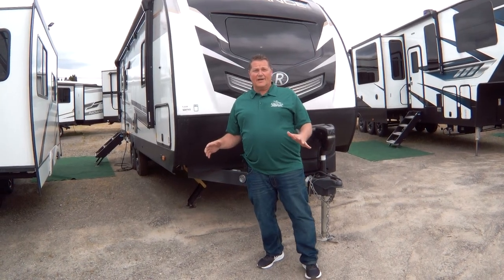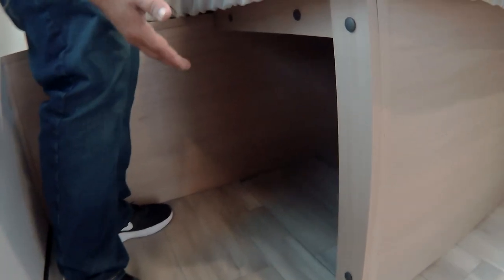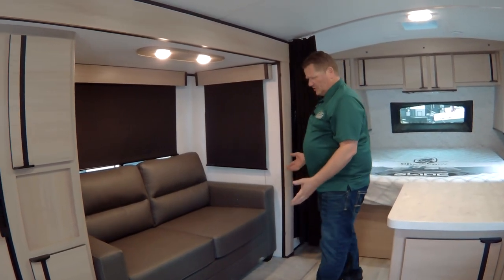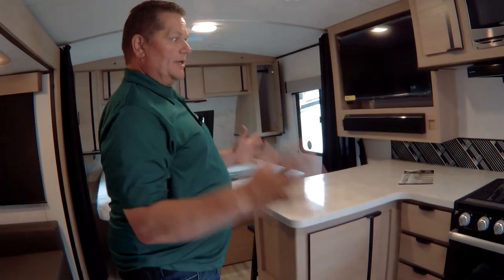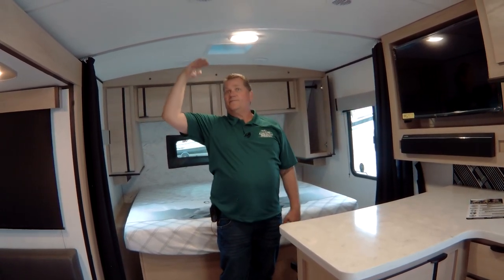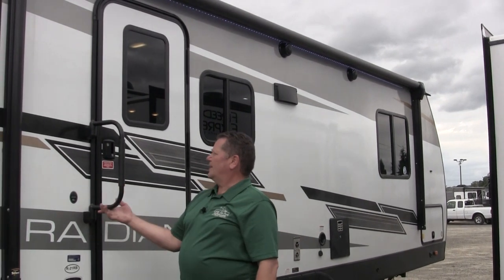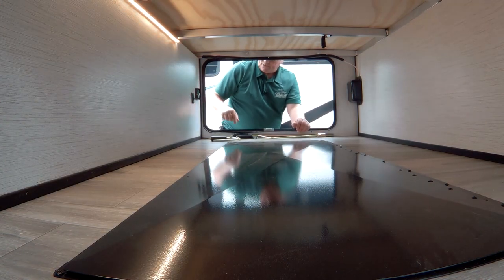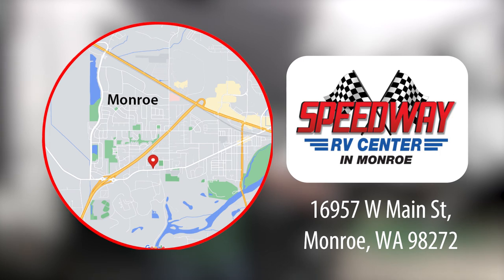Camper Randy Tours the Radiance 21RB From Cruiser RV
Camper Randy presents the perfect couple's trailer in this 21 foot cottage on wheels.

Timecode:
00:00 Intro
01:14 King Bed
03:00 10' Slide with Tri-Fold couch/bed
04:39 Kitchen
05:30 Dual Ducted Aircon
06:22 Bathroom
06:45 Exterior Features
06:30 Full Underbelly Storage
09:50 Special Offer